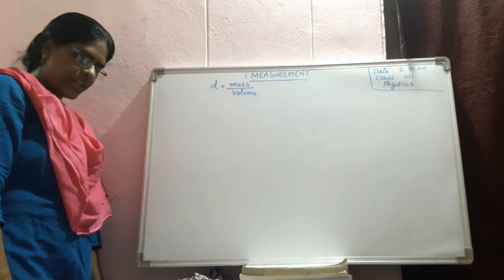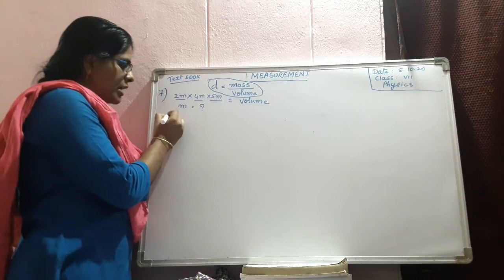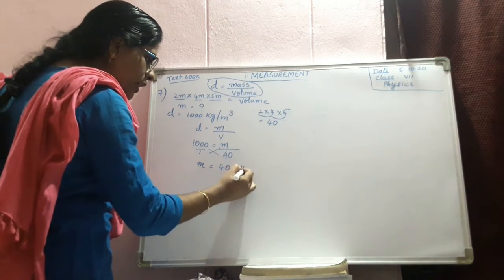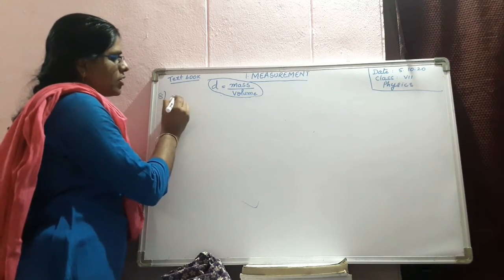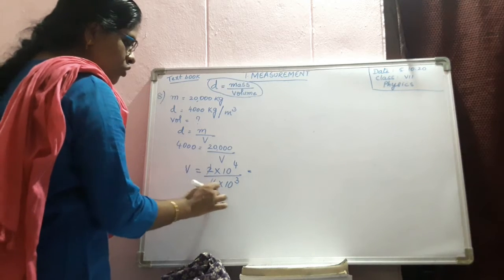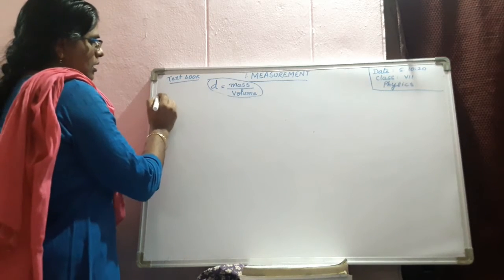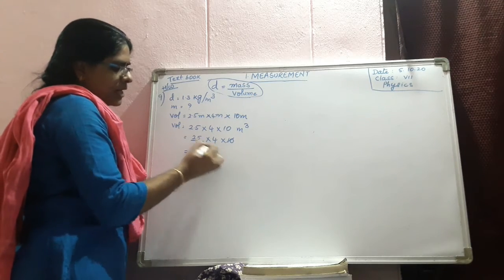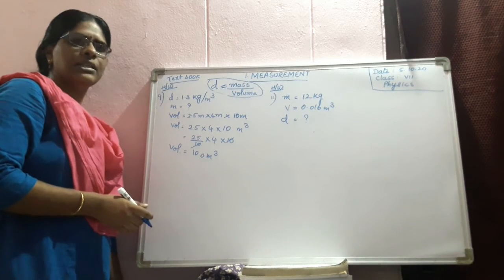7THCLASS E/M SUB: PHYSICS TOPIC : MEASUREMENT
7THCLASS E/M SUB: PHYSICS TOPIC : MEASUREMENT